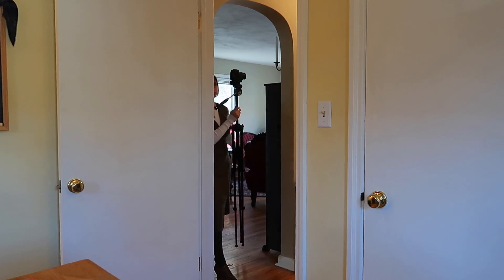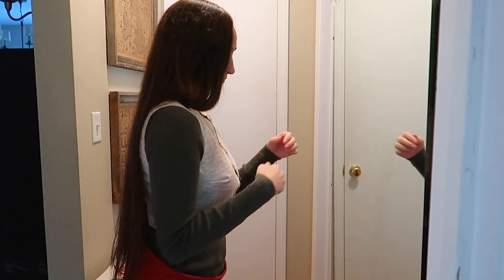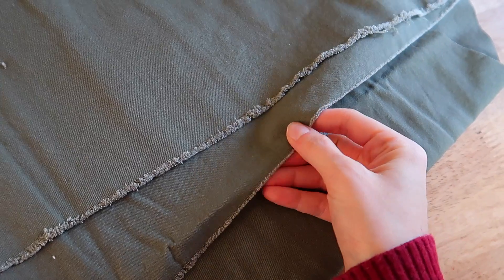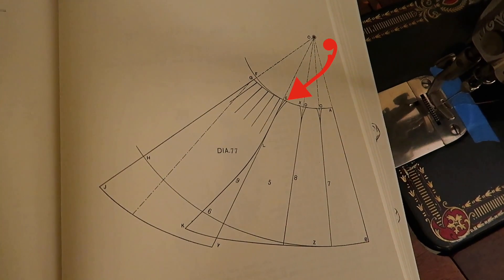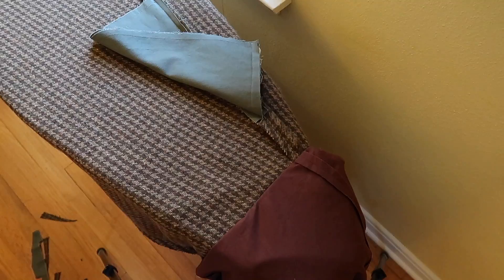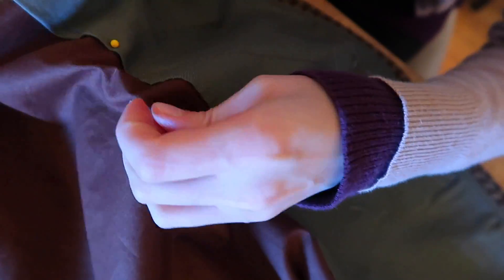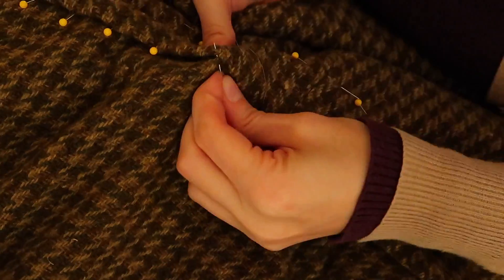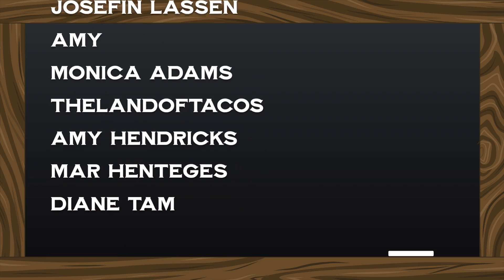🍂 Autumn Sewing Tutorial 🍂 Making a cozy wool layering dress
Trying out lots of fun Victorian sewing methods on a Vintage style dress!  A block pattern, a Victorian fan skirt pattern, a Victorian pocket, Victorian lining and facings, all adapted into a modernized jumper dress, my new woolen winter layering essential 😊

TheClosetHistorian (this is her playlist for making and refining a block pattern, but once you have it, most of her videos show how she uses it and changes details to recreate any pattern she wants)
TheClosetHistorian (just my favorite video)

TIMESTAMPS
00:00 Intro
02:28 Day 1 - Patterning & Mockups
08:14 The Bodice & Skirt
12:01 The Zipper
14:55 The Finishings
19:02 Reveal
19:24 Final Thoughts

        1. Eternal Slumber - Yonder Dale
        2. Tip - Million Eyes
        3. For the Rest of Our Days - Adriel Fair
        4. Barefoot Adventures - Adriel Fair
        5. Knight's Templar - Adriel Fair
        6. Jump Jive Roar - Jules Gaia
        7. Jubilation - Jules Gaia
        8. Moves Like This - Jules Gaia
        9. Le Chat Noir - Lucas Pittman